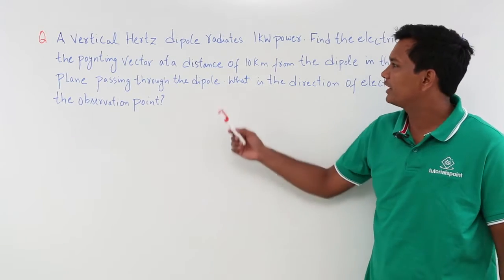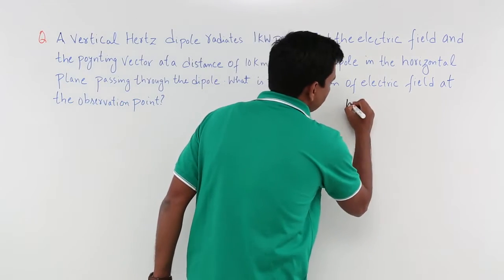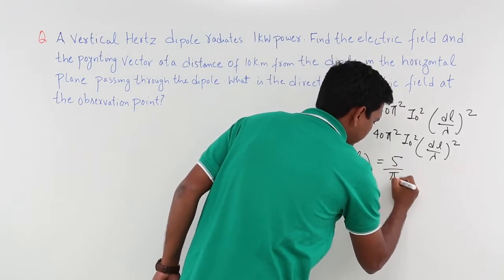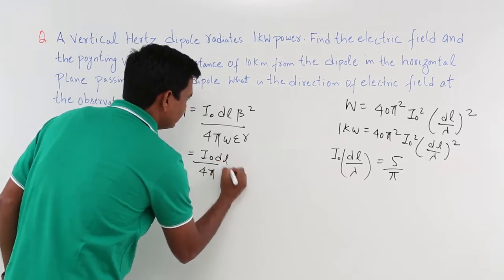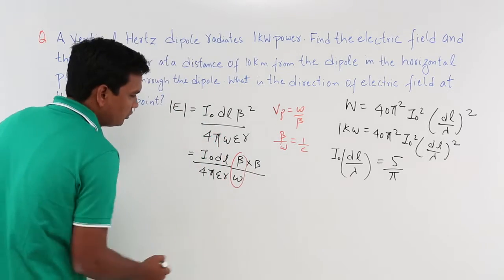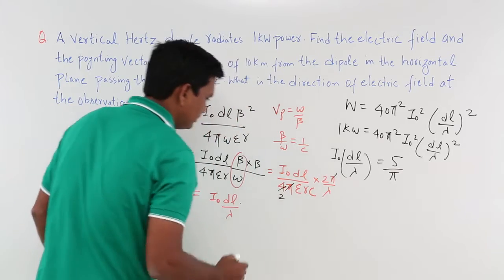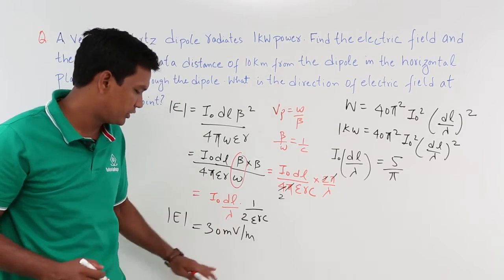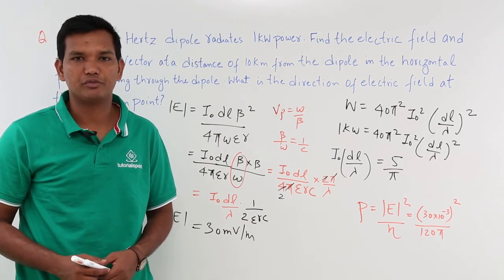Hertzian Dipole Antenna Numerical Example